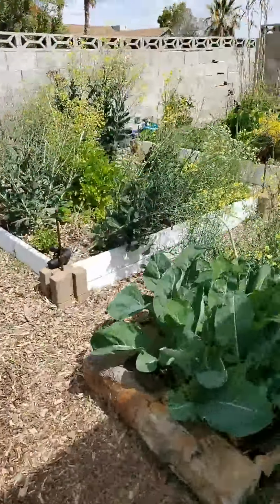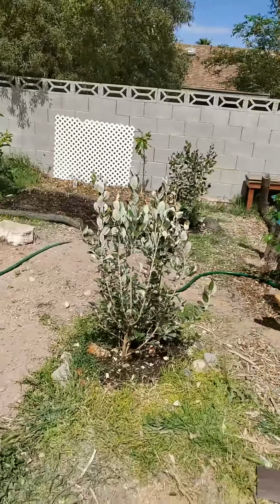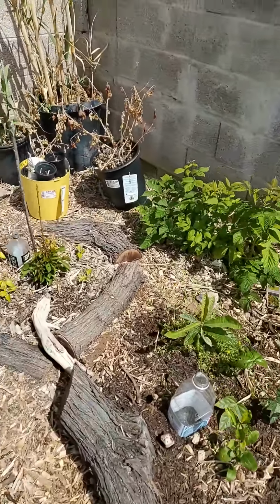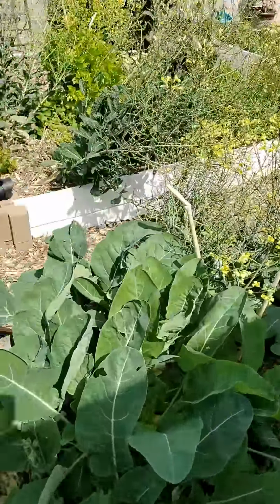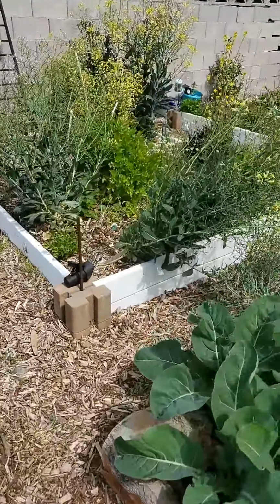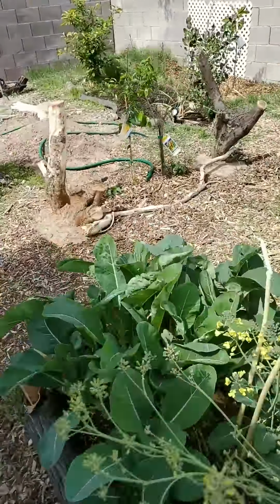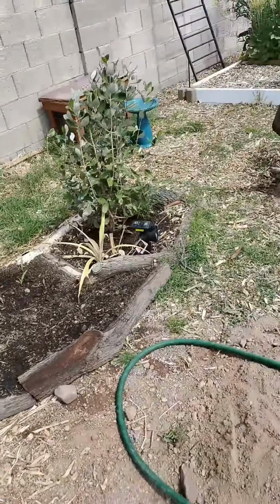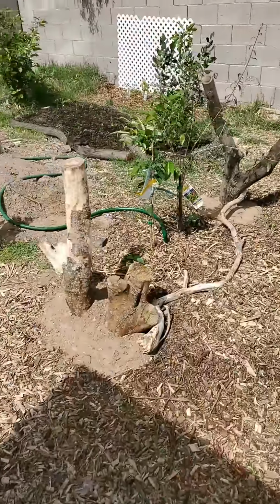GARDENING WITH PETS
HOW TO GARDEN WITH DOGS